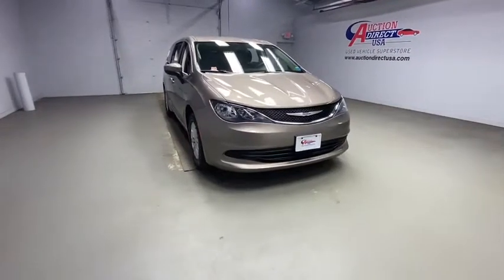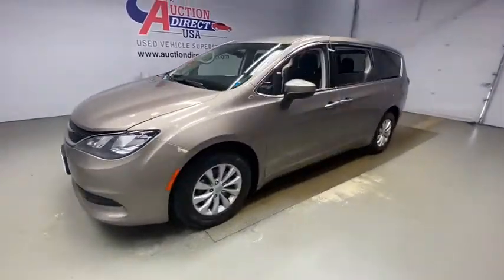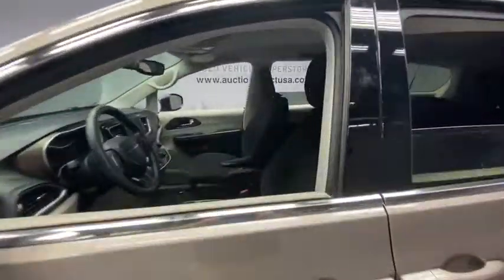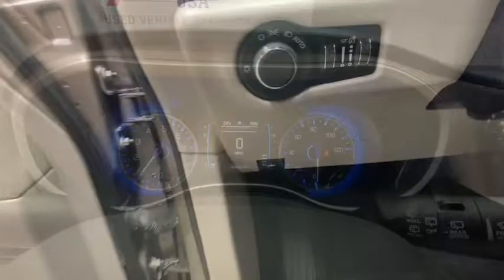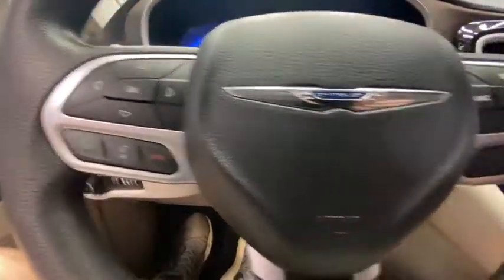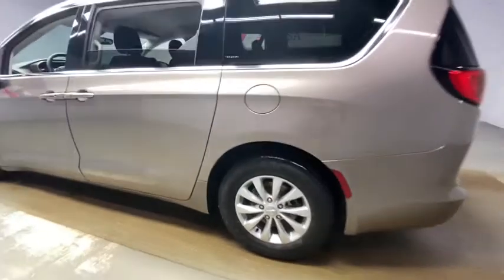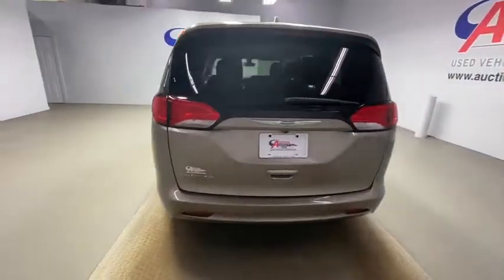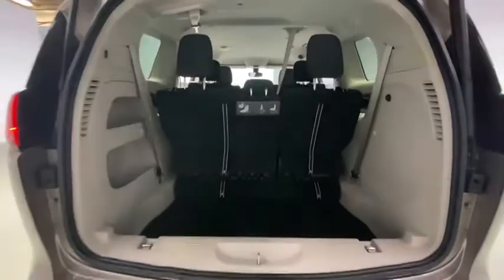2017 Chrysler Pacifica Rochester, Victor, Pittsford, Webster, Spencerport, NY VT37734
Molten Silver Used 2017 Chrysler Pacifica available in Rochester, New York at Auction Direct USA Rochester. Servicing the Victor, Pittsford, Webster, Spencerport, NY area.